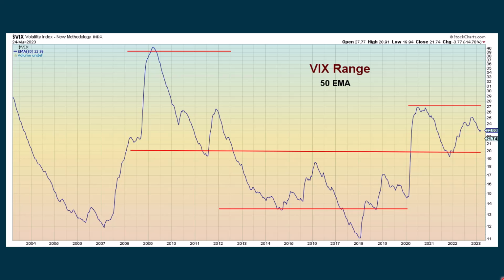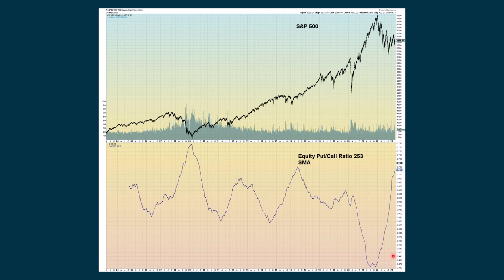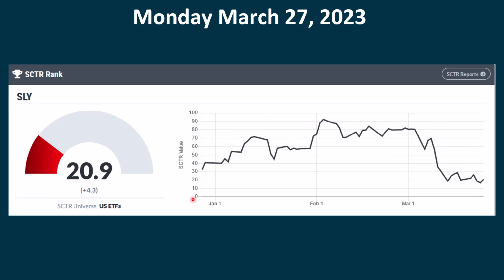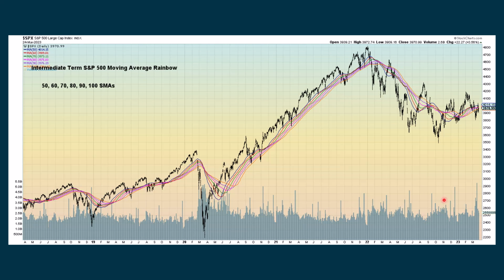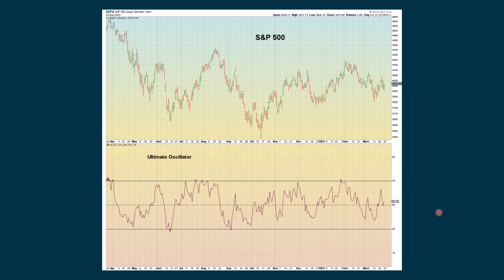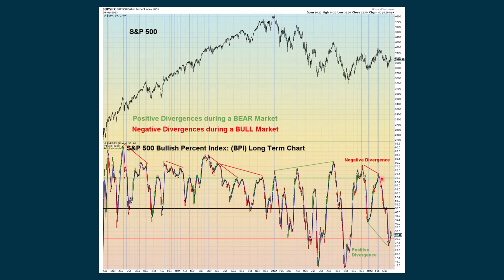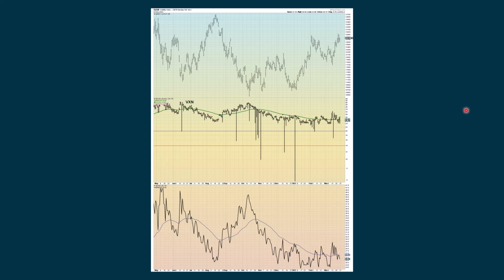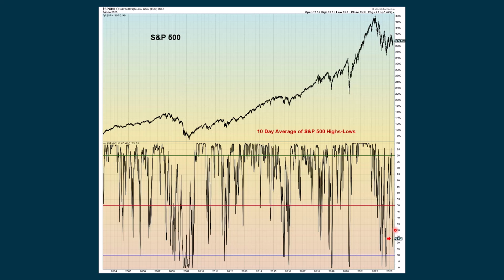Deep Dive Video Update for March 27, 2023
This experimental video looks at all the charts not used in recent posted videos for updates in between signals. Let me know if you find this useful. Please offer feedback if desired. The idea is to post this once per week as well as on an as needed basis.